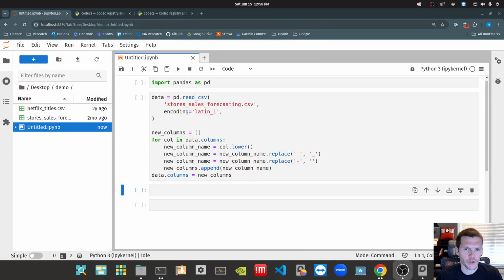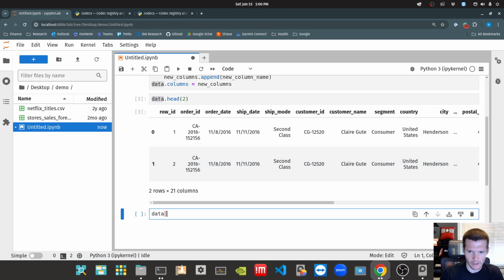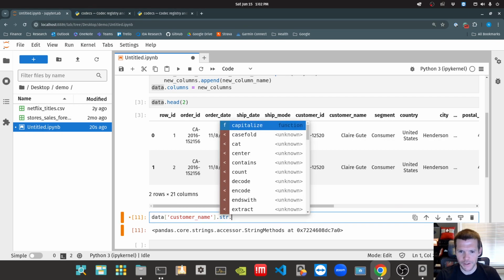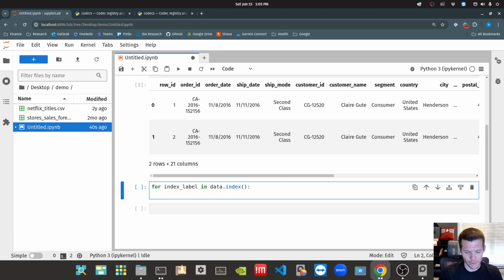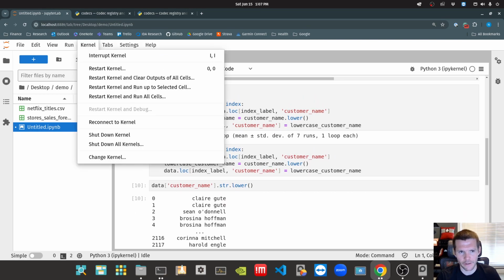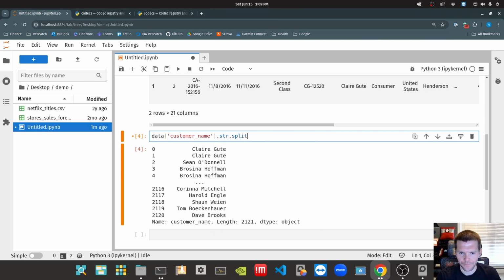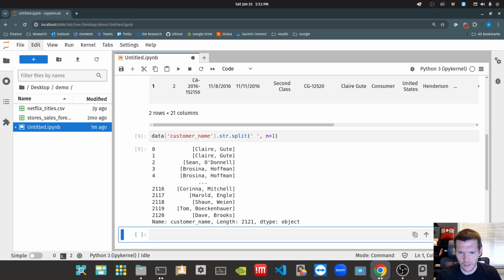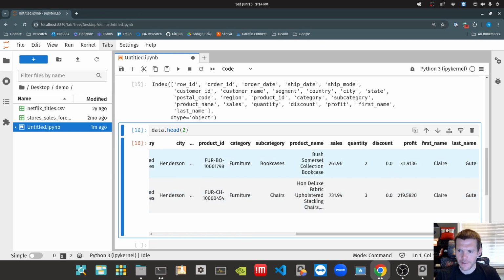7 - Working with Strings in Pandas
This video demonstrates basic use of the string methods available in Pandas via the .str accessor.